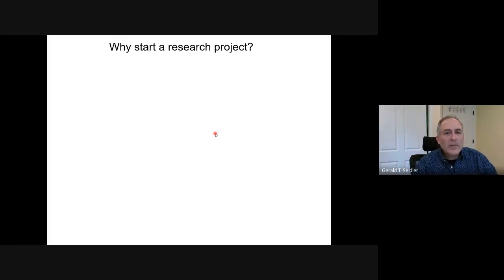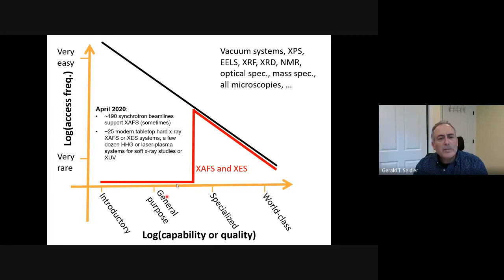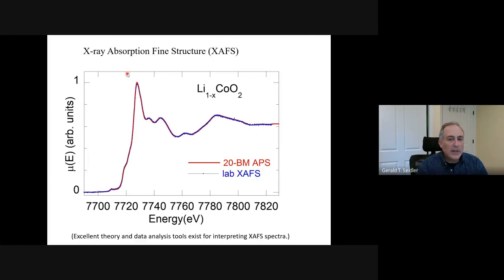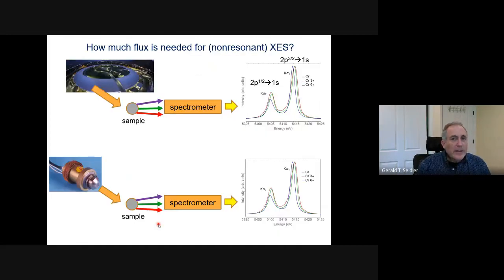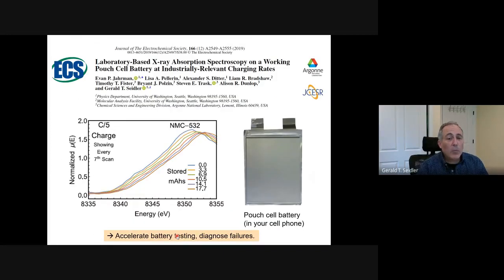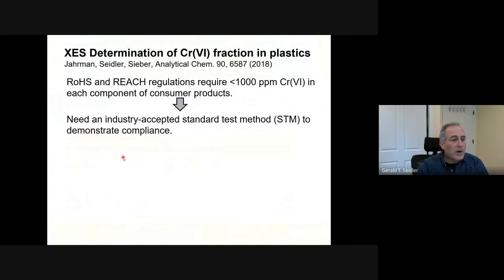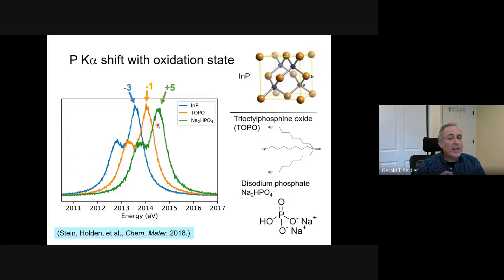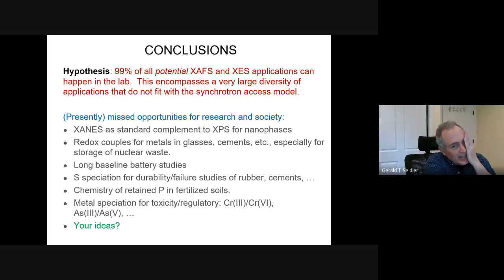AVS Prairie Chapter Virtual Student Meeting 2020 04 29: Prof. Jerry Seidler University of Washington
Prof. Seidler describes X-ray Spectroscopy to the students of the Prairie Chapter of the AVS: Science and Technology of Materials, Interfaces, and Processing.